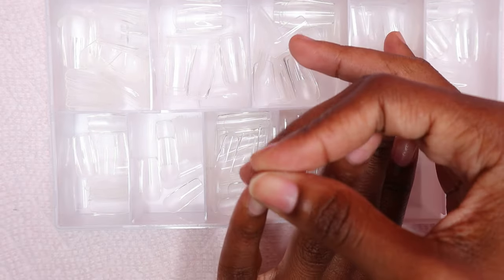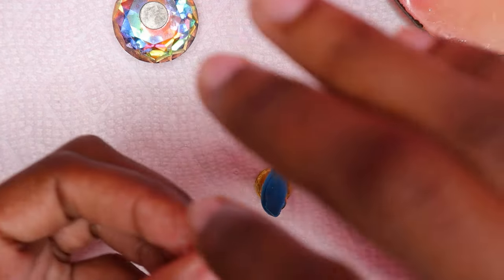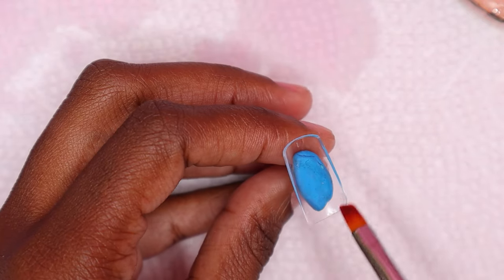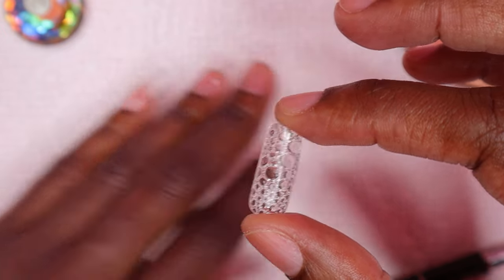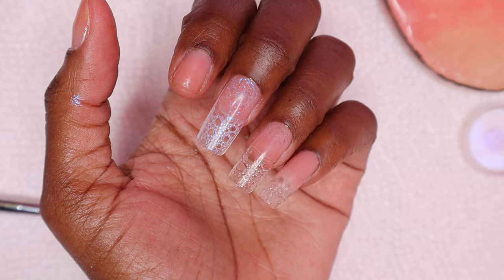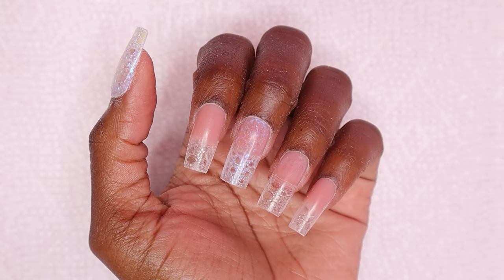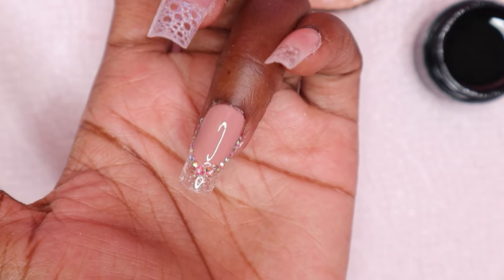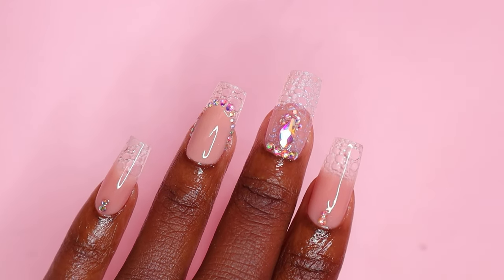🫧TRYING THE VIRAL TIKTOK BUBBLE NAIL HACK | HOW TO - THE LAZY GIRL METHOD | Beginner Friendly 🫧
💕❤ Hey everyone, In today's video I tried a viral TikTok nail hack using bubbles to do a nail design, I also used the lazy girl method! This nail tutorial is for beginners or anyone who enjoys nail content!

Full Covered Nail Tips

Makartt A Siesta Polygel

100/180 Grit Nail File

Modelones Base & Gel Top Coat